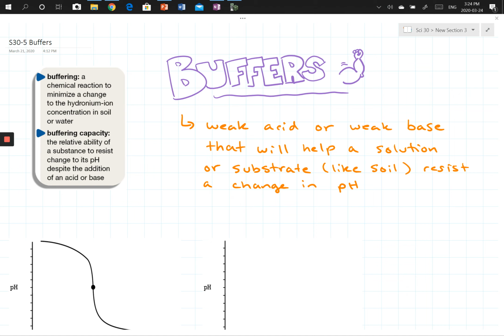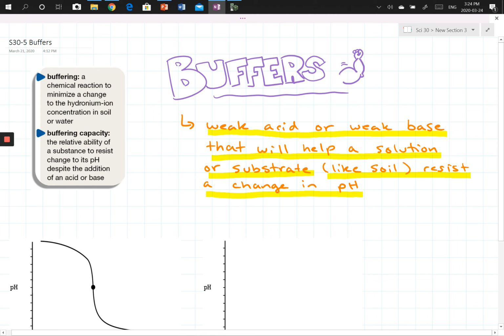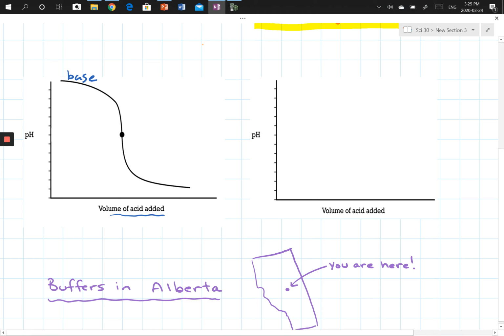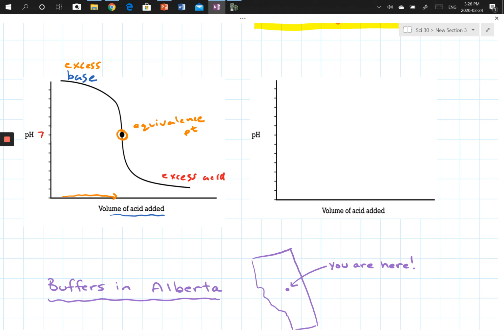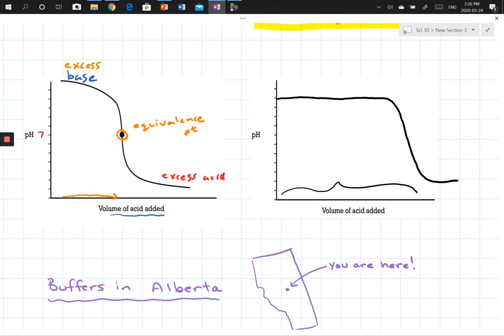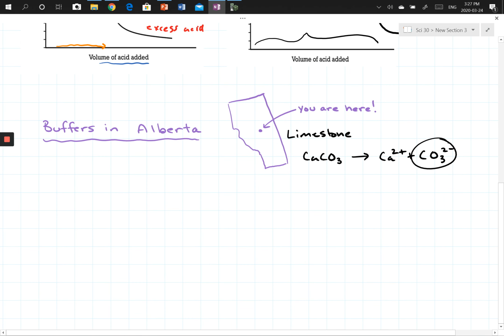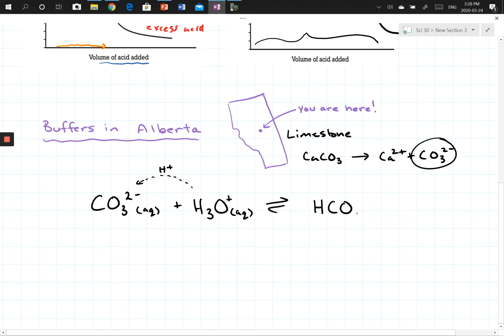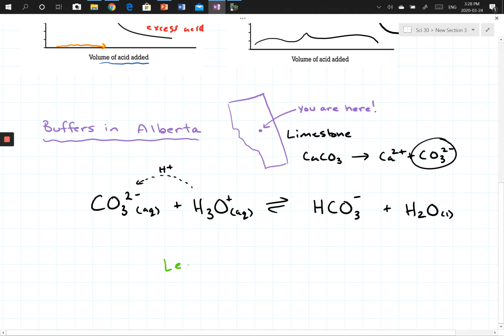Sci 30 - Unit B: Buffers